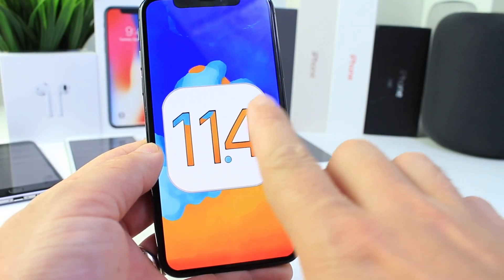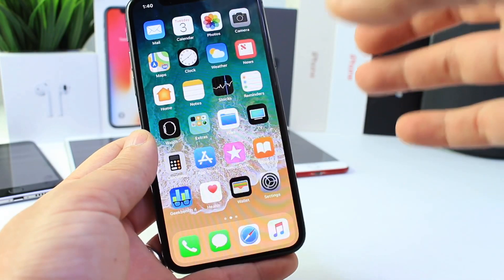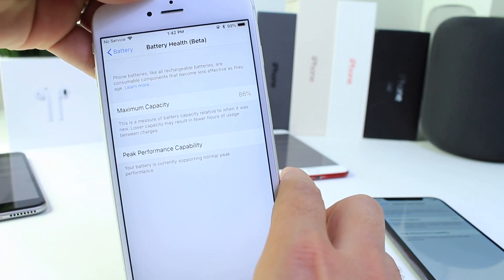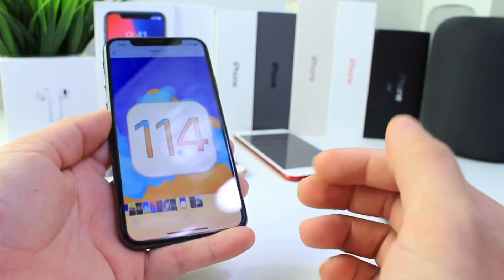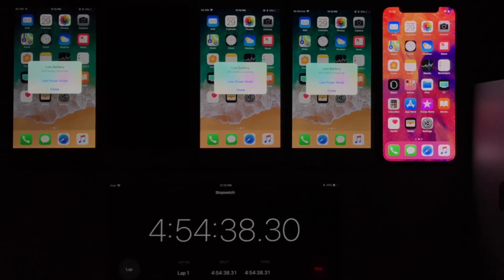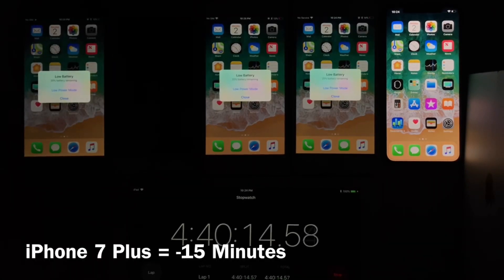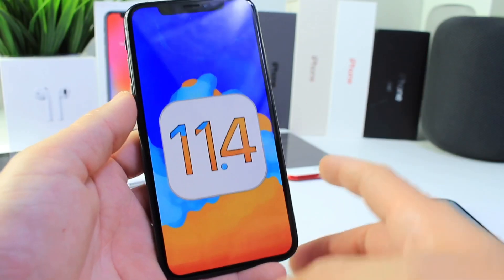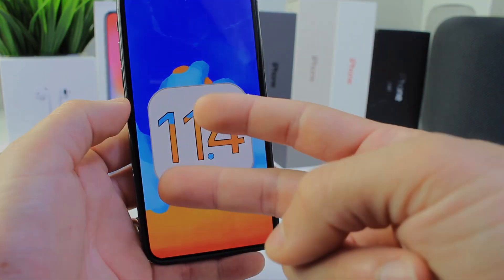iOS 11.4 Vs iOS 11.3 Battery TEST | NOT GOOD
iOS 11.3 RELEASED Everything New & How to Update From iOS 11.3 Beta 6 to Final Version